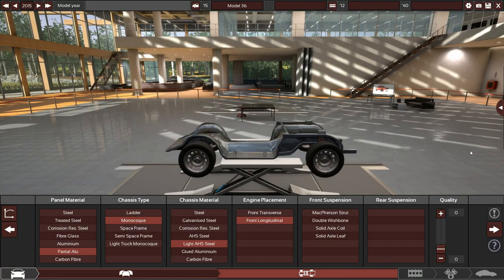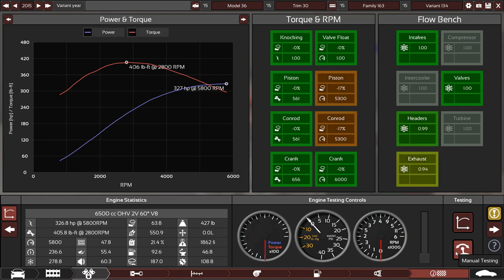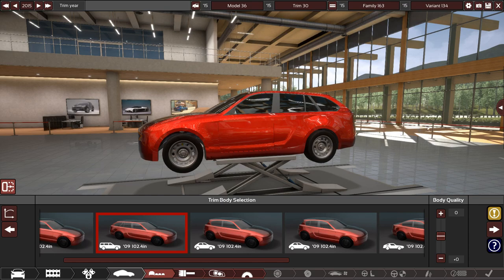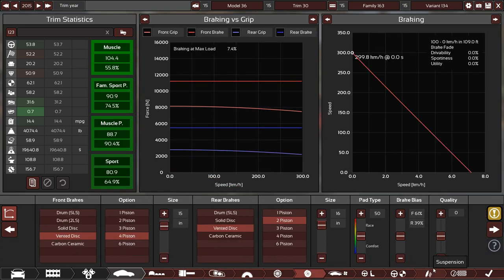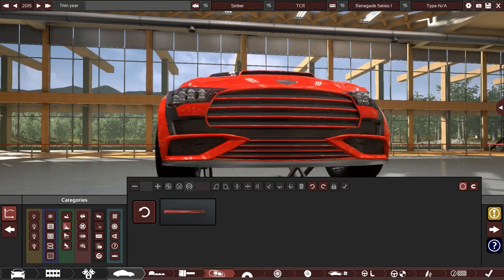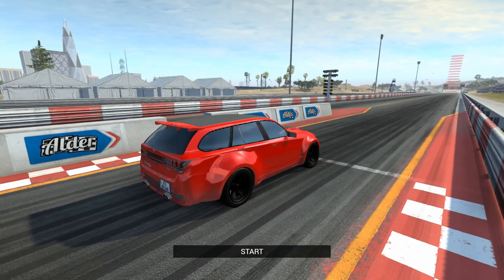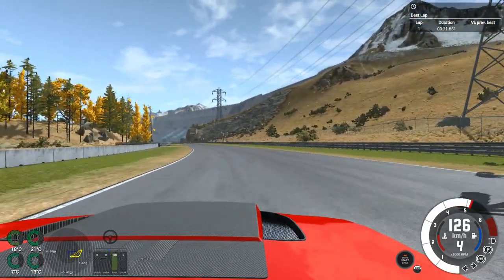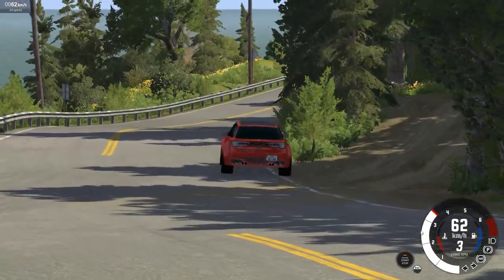Building A V8 Superwagon - Automation / BeamNG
From the German Audi RS2, to the Swedish Volvo 850R and even to the all American Cadillac CTV Wagon. These are just a few of the legendary sport wagons the world has left us.

Today, In Automation i design a modern American Sport Wagon. This beast of a vehicle is meant to do donuts after dropping your kid off to his soccer game.

After I design it, i take it for a drive in BeamNG.drive!

Feedback is much appreciated!

Title: Building A V8 Superwagon - Automation / BeamNG